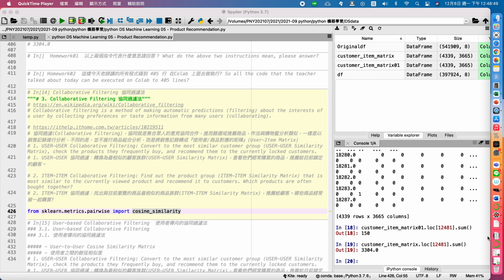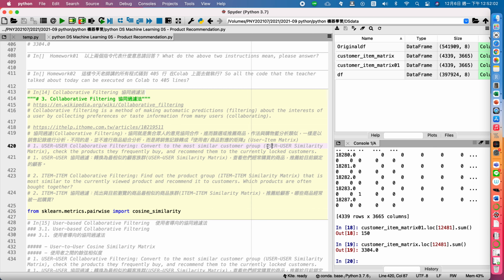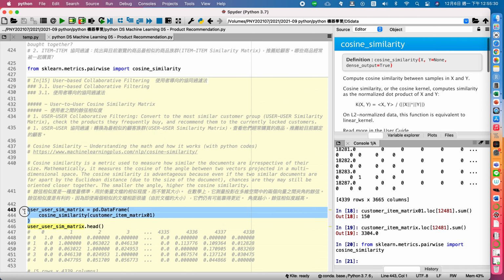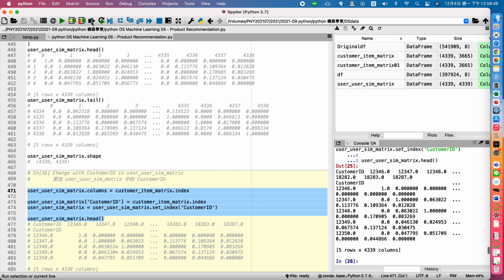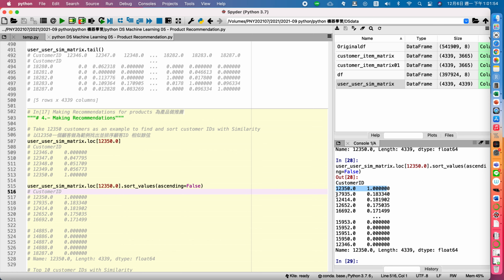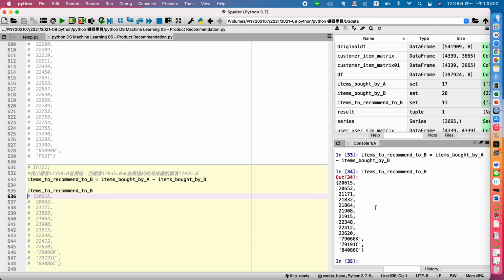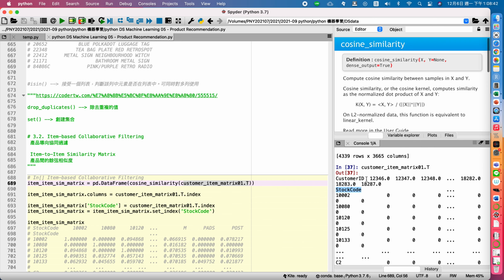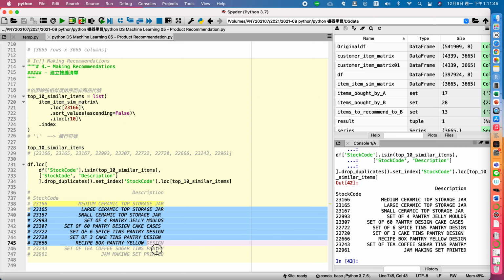python DS Machine Learning 05 Product Recommendation 05 English